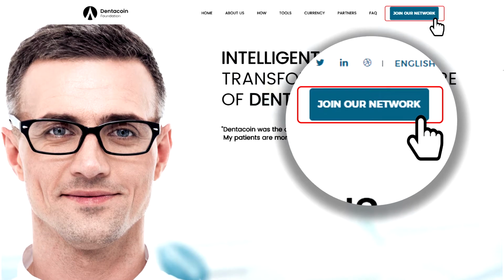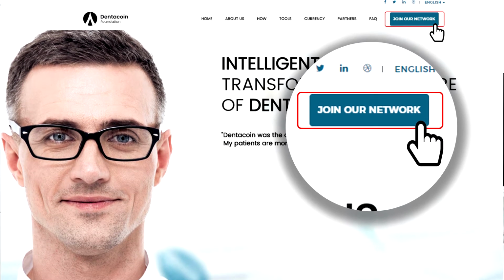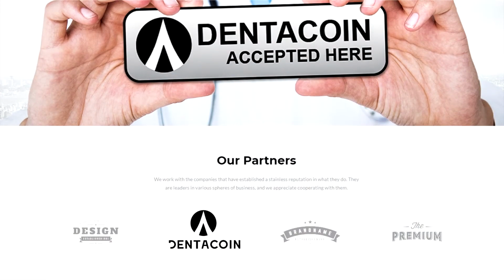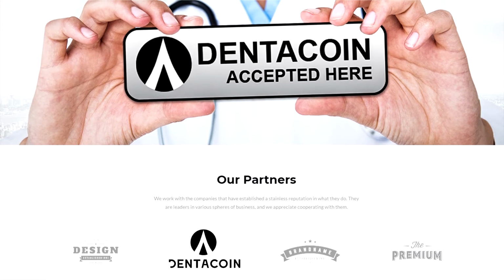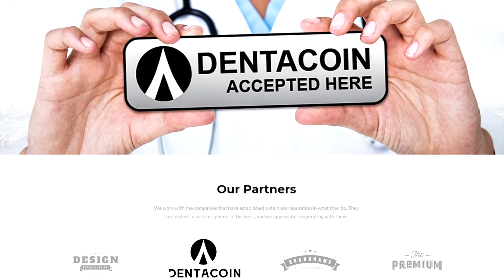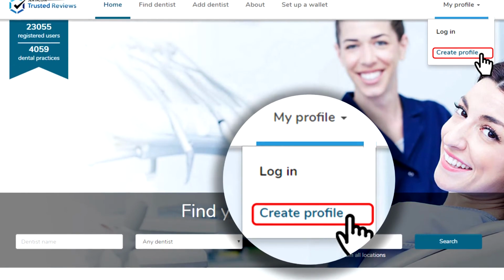Dentacoin: 3 Simple Steps to Become a Partner Dentist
If you want to implement Dentacoin in your dental practice or laboratory, all you need to do is and click on "Join our network" to send us your request.

Then you just need to follow 3 simple steps:

1) Start accepting Dentacoin (DCN) as a payment method at your clinic.

Our advisory team will be monitoring this process in order to make it very simple. We will be always happy to help you and train your staff if needed.